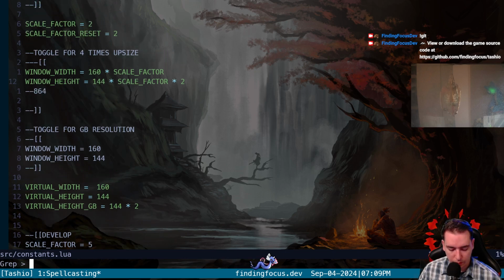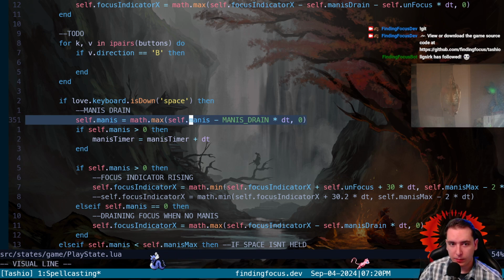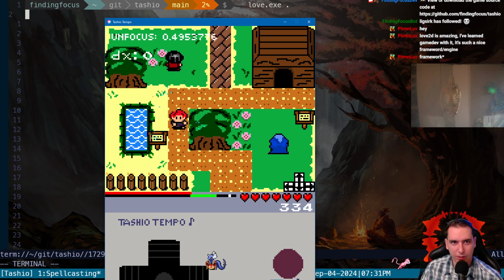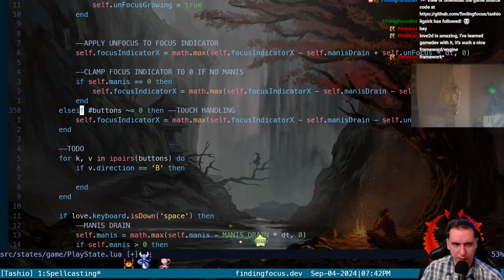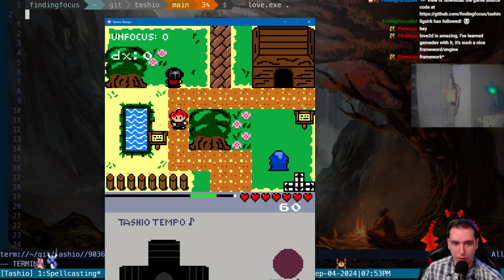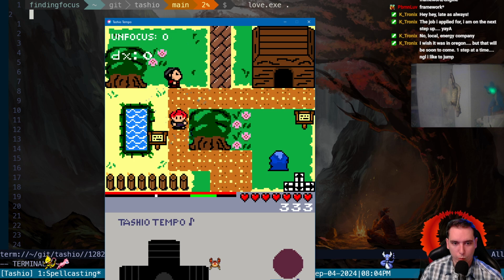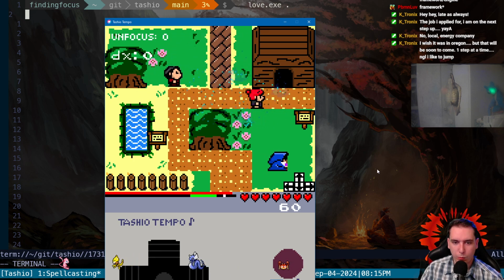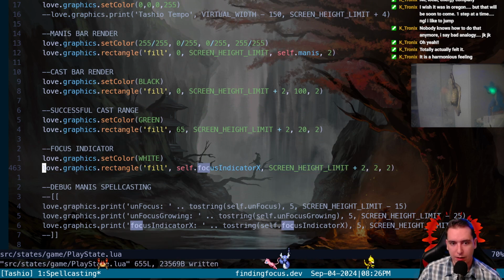Lua Programming Devlog #444: September 4th, 2024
git commit -m "framerate independent spellcasting"